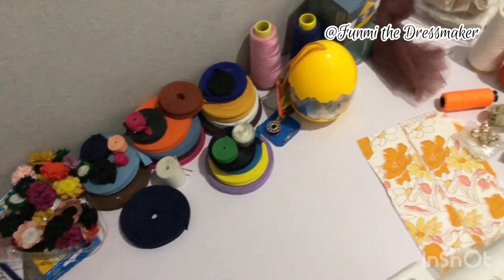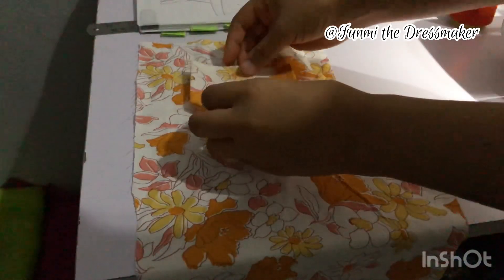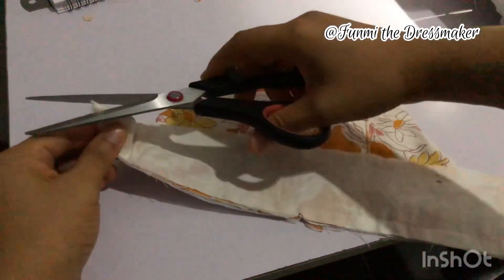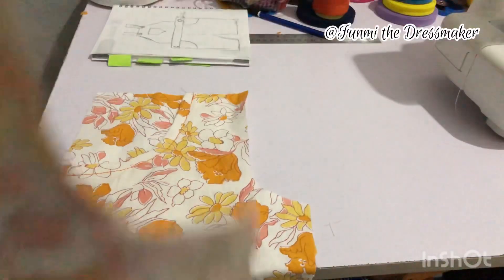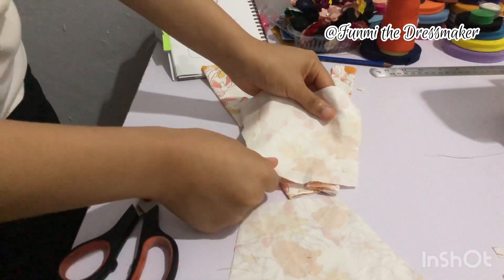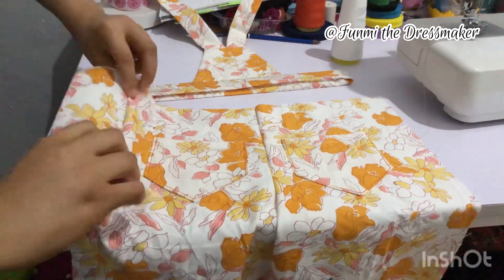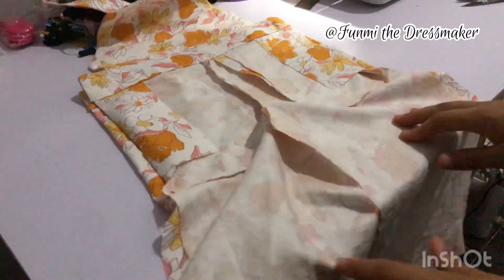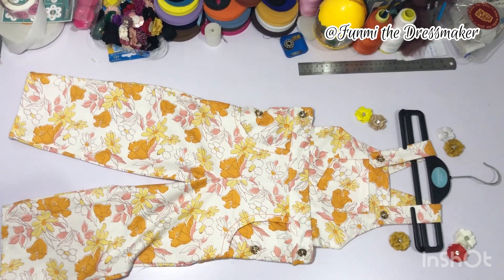How to Sew Overalls/ Dungarees (Beginner friendly sewing tutorial)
Hey dressmaker!!

On this episode of Tutorial Tuesday I’m showing you how to sew overalls and this one is for a three year old but can be replicated for anyone else as well. This is the second part of the video; how to cut overalls. I have done my best to make this as beginner friendly as possible, explaining everything along the way.

This tutorial had to be divided into two parts (the cutting part and then the sewing) because it was too long but I’m back today with another video where I show you how to sew and finish up the overalls.

Here’s the tutorial for how to cut these overalls;

Here’s the tutorial for the basic bodice pattern just incase you missed it;

Remember, you can ask any questions regarding this video in the comment section and I would reply ASAP. Also, please let me know your thoughts and questions in the comment section. Hope you enjoy this video.

Thank you so much for 684 subscribers and for all the love on my last video!

Music

Musician: Jeff Kaale